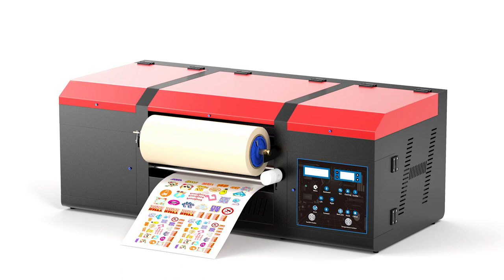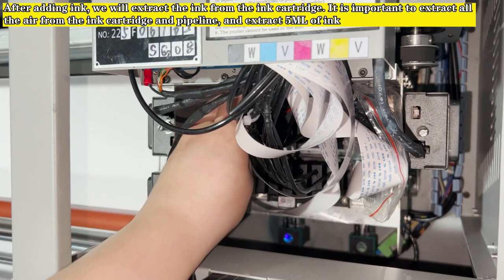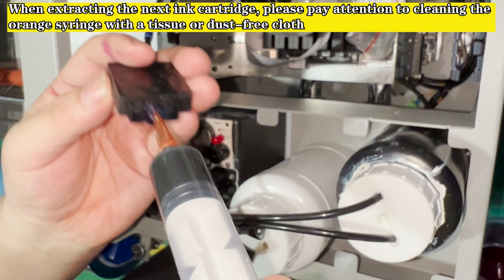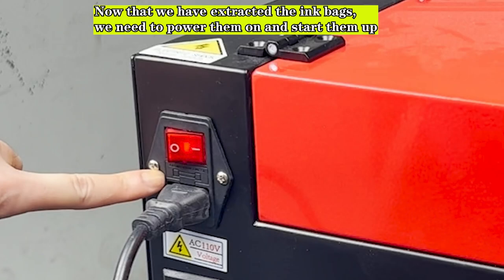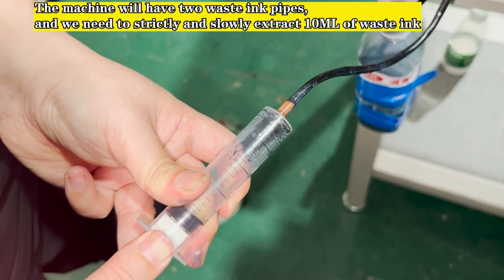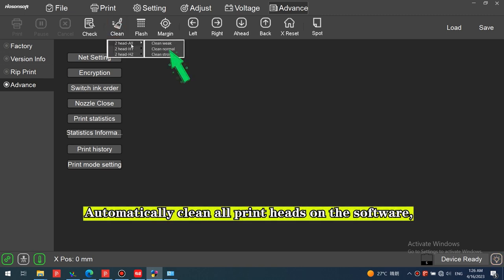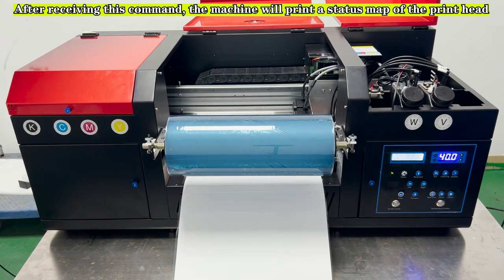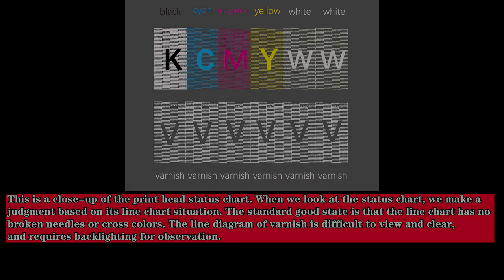Key step! How to inspect printer of ACHI UV DTF printer before first time use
The key step of UV DTF printer is to ensure the printer head status whether ready to print.

Many customers ignore this step , but The engineer of ACHI team help you to adovid any loss of the materials .

Real professional customer service before buy and after buy , Whole series videos for new customer to learn more details about UV DTF printer